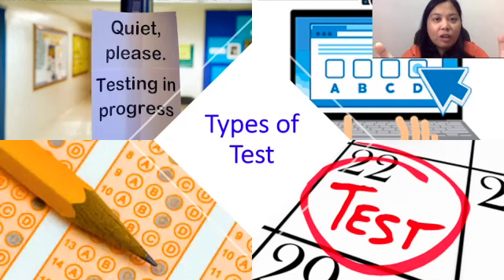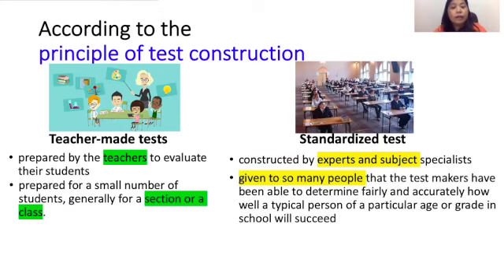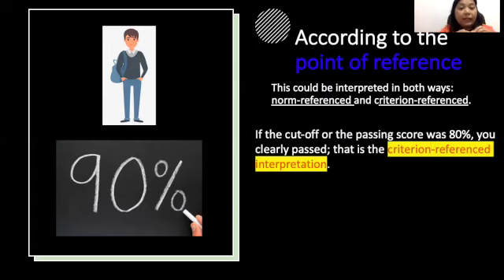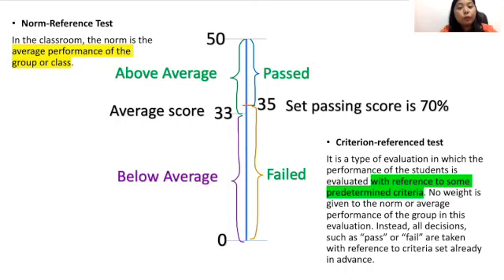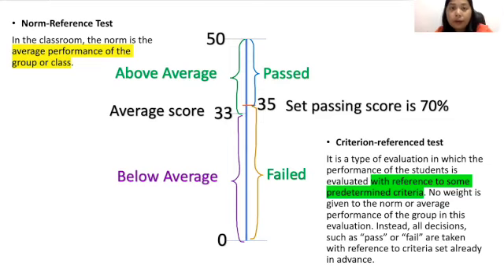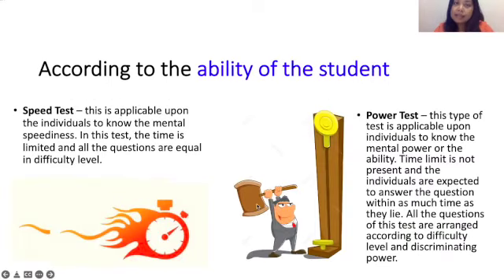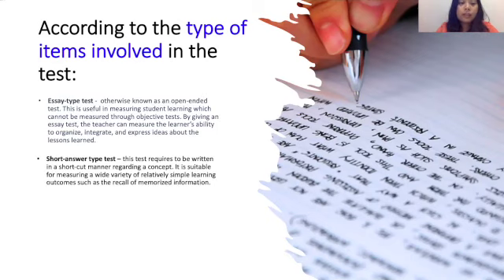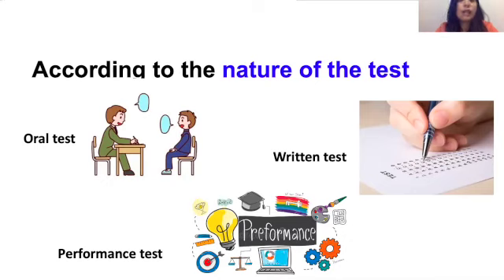Types of Test SD 480p